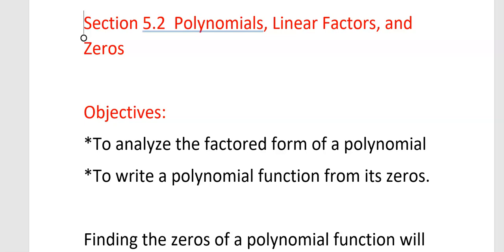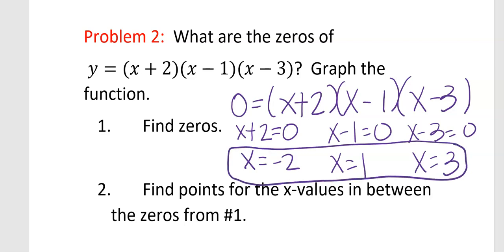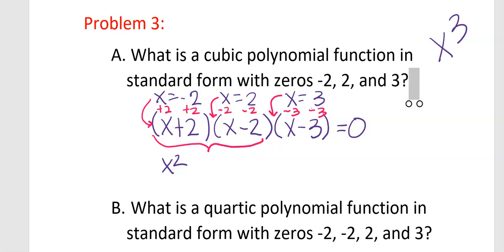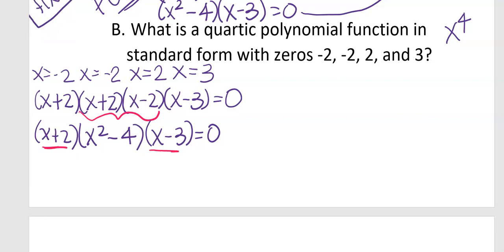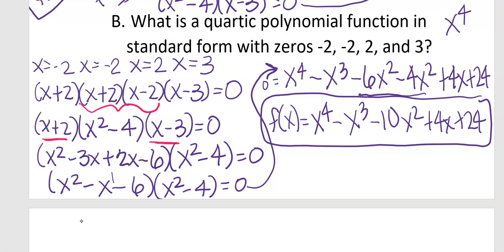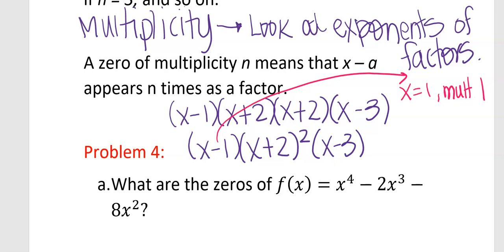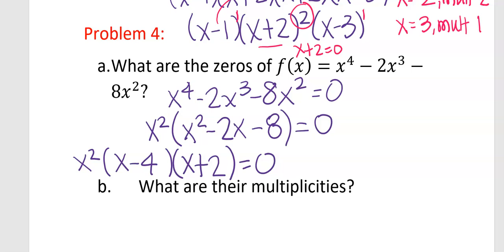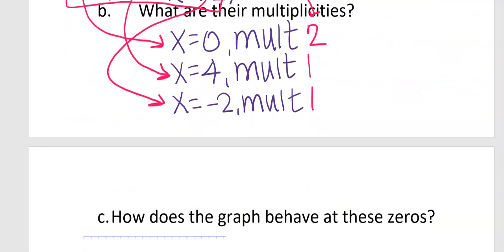Adv Alg.Alg 2 5.2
Polynomials, Linear Factors, and Zeros